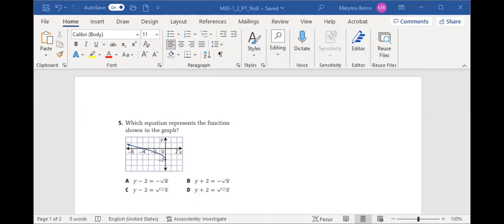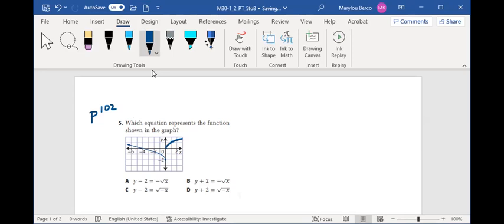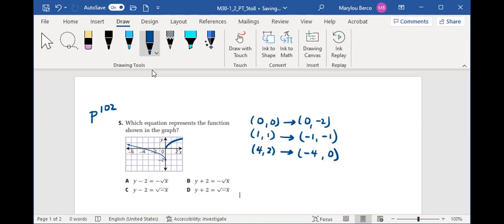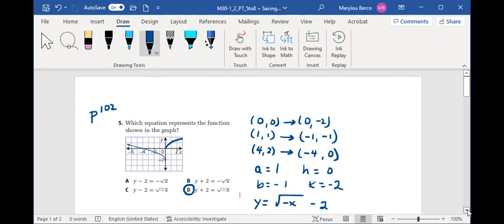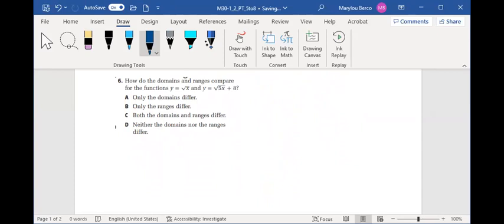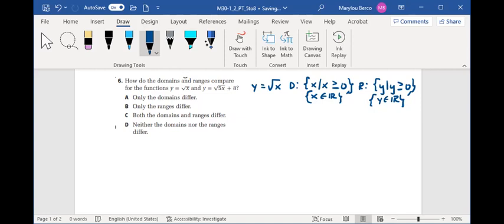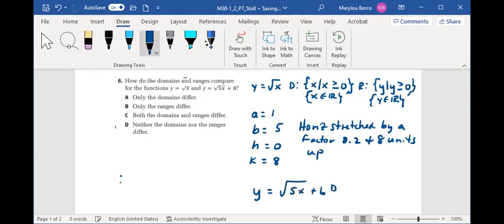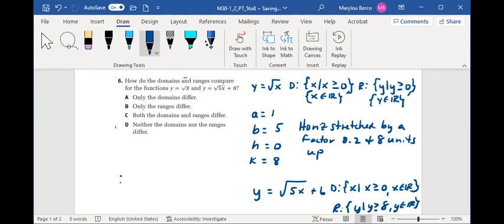M30 1 2PT p102 5 6